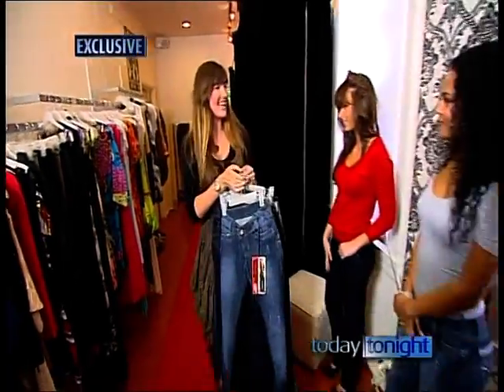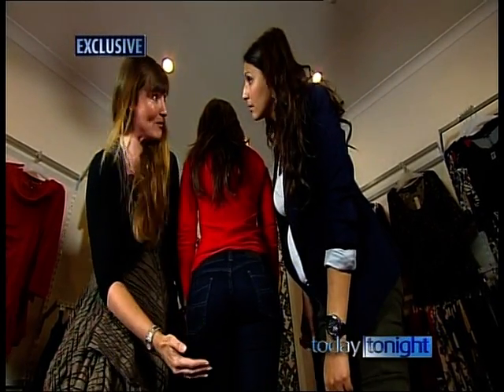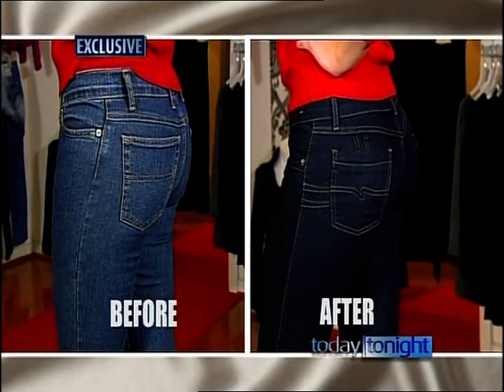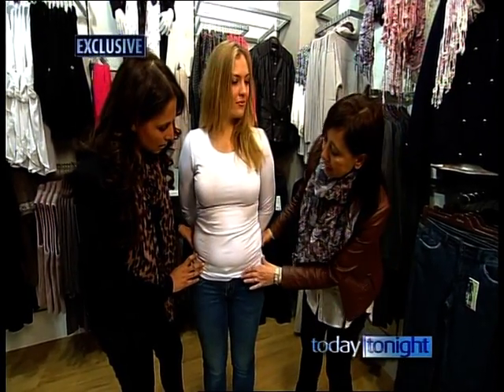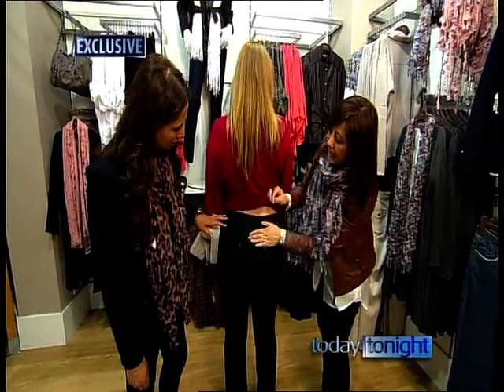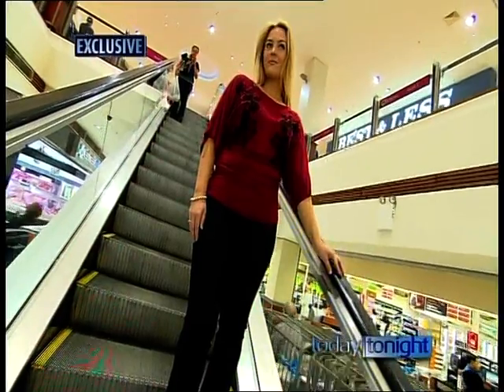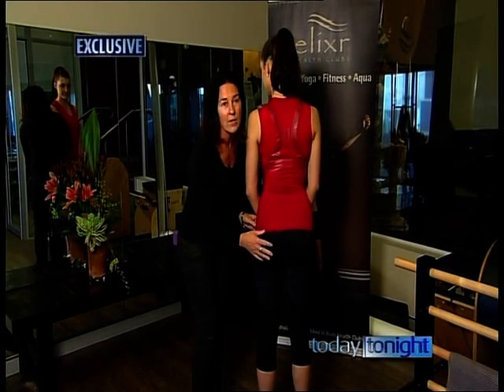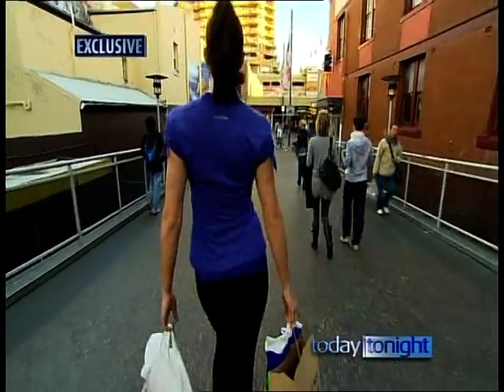Brazilian Butt Lift Jeans on Today Tonight Channel 7